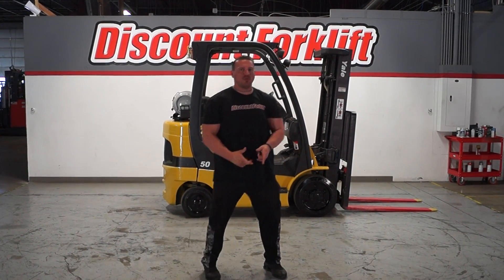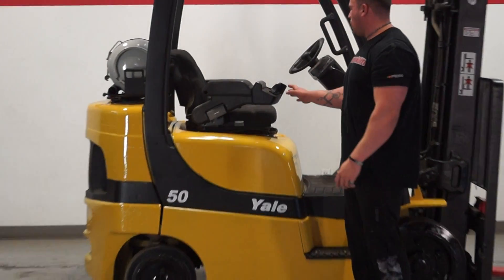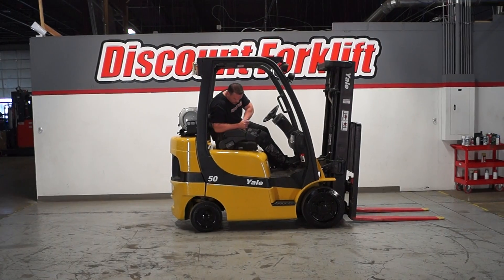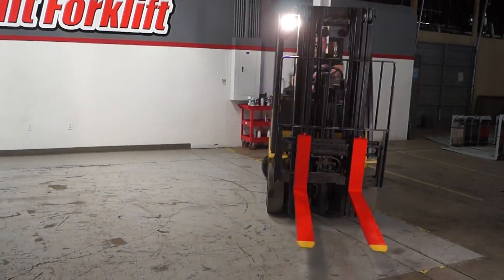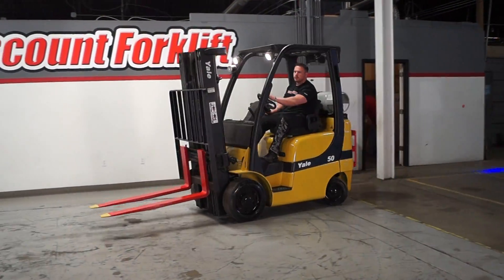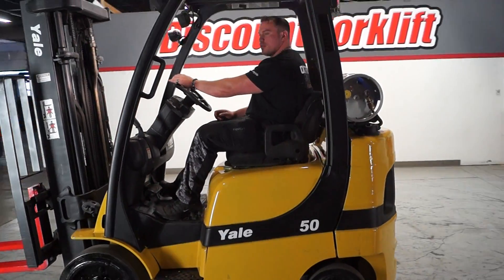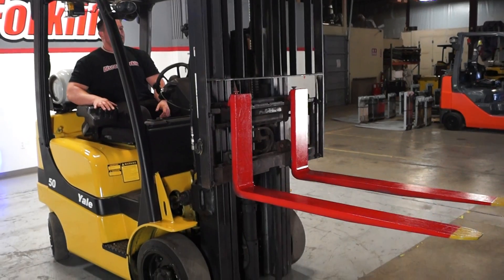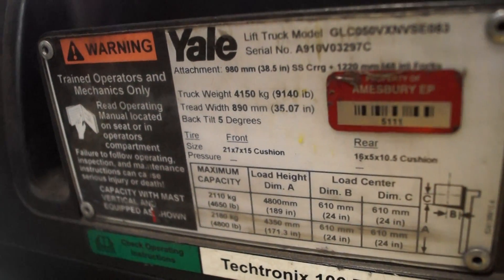YALE GLC050VX 5,000lb LP (Propane) 297C - Forklift for Sale